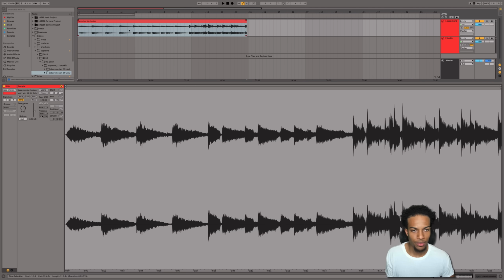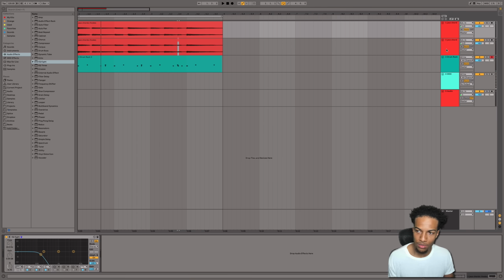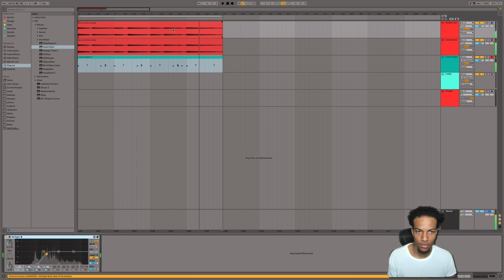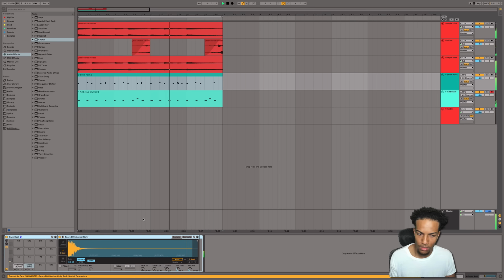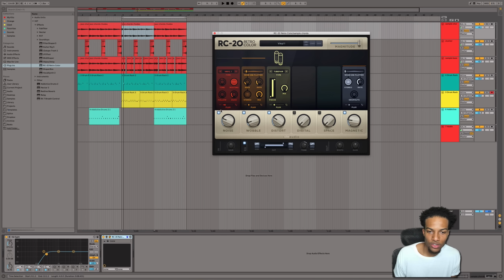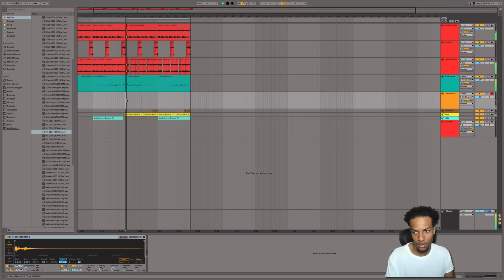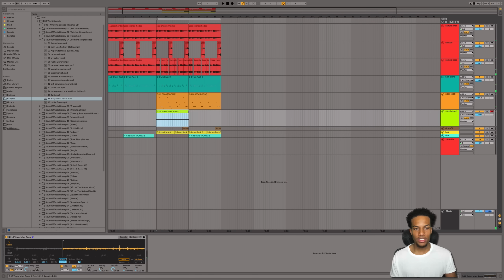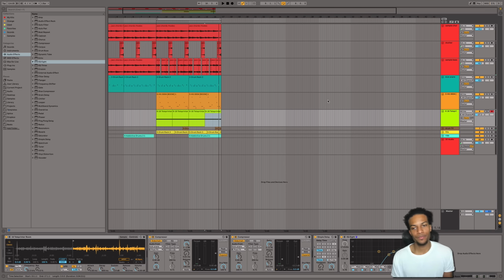How to make a Hip hop Sample beat in ableton 10 (sampling tutorial)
for Samples, Beats, Projects & Loops!
Showin y'all how to sample in ableton live 10.
social media @seribeats